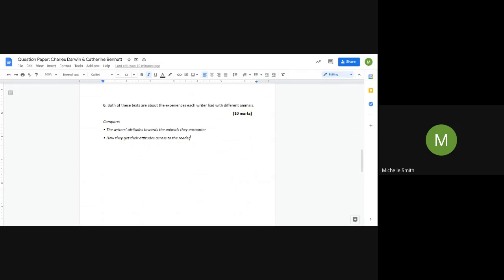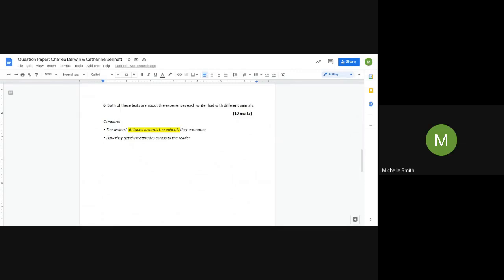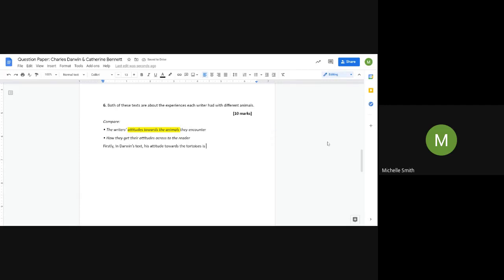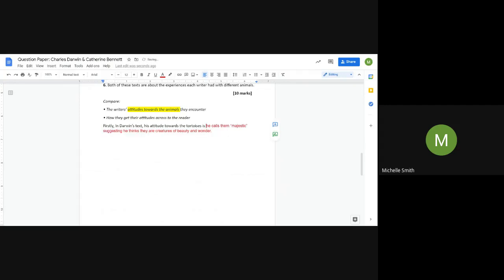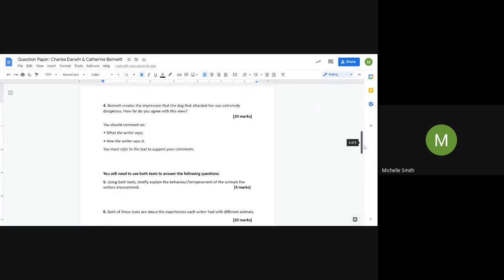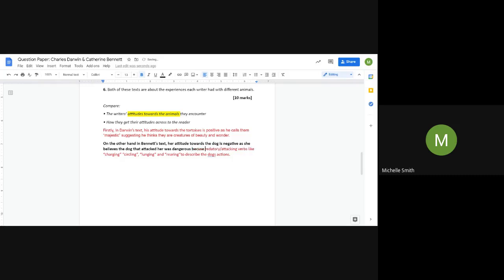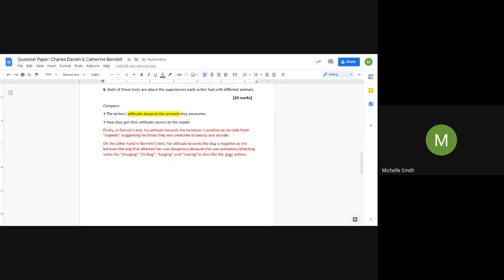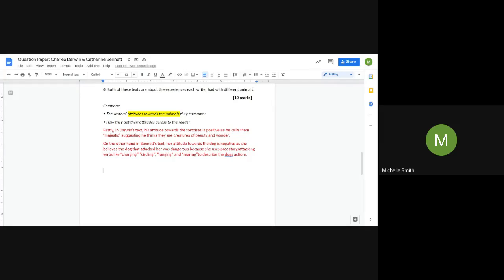Q.6 Quick Tips! GCSE English Paper 2 (EDUQAS Style Mock)